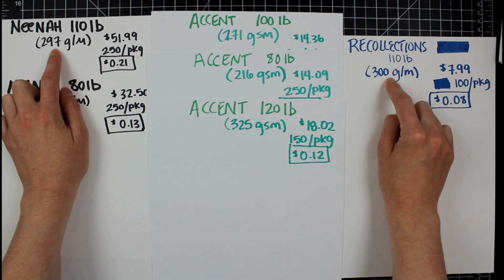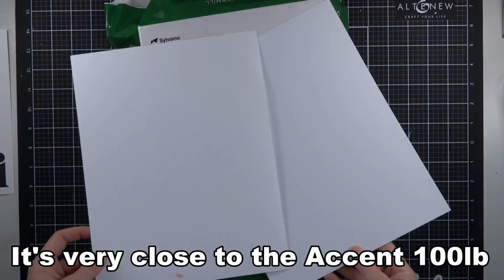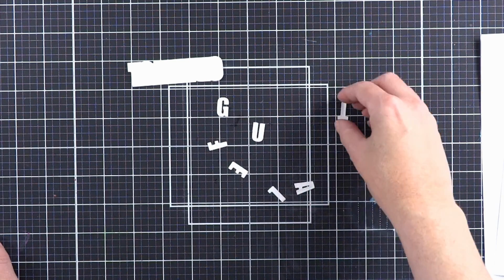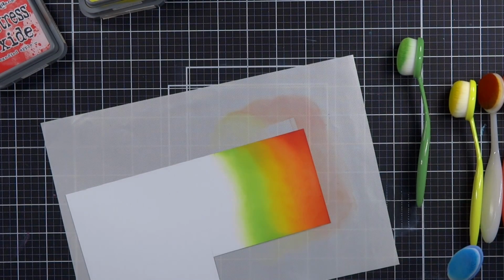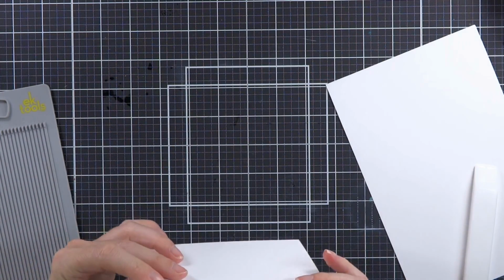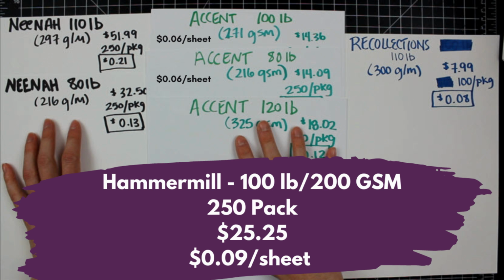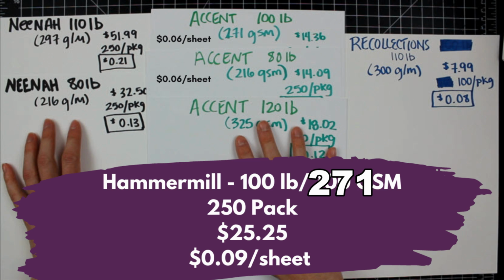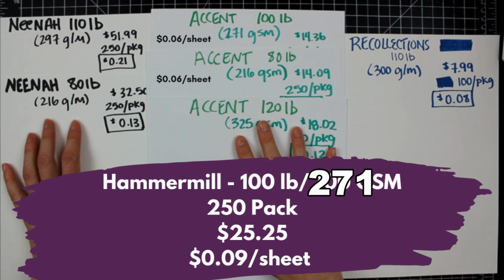I Searched the Nation for THIS Cardstock! Save Money on This Essential Supply!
Hammermill 271 GM Cardstock

Join our email community and get your free printable download

Etsy Shop for Color Charts

***SUPPLIES SHOWN**
Accent Opaque 120lb Cardstock:
Accent Opaque 100 lb Cardstock:
Accent Opaque 80lb Cardstock;
Neenah Classic Crest Solar White 110lb 250/pkg
Neenah Classic Crest Super Smooth Solar White 80lb
Strathmore 300 Series Bristol Smooth Pad, 9"x12" 20 Sheets

Rainbow handle ink blending brushes

RECORDING SETUP:
Camera Mount- Arkon Pro Phone/Camera Stand:
Vertical Lighting for my desk (2 count)
Microphone: Yeti Blue Microphone: